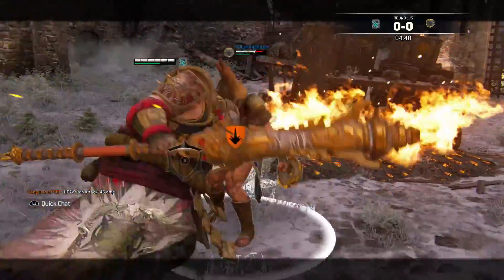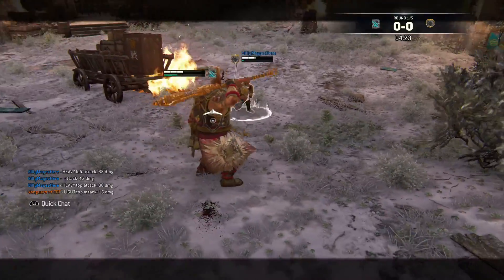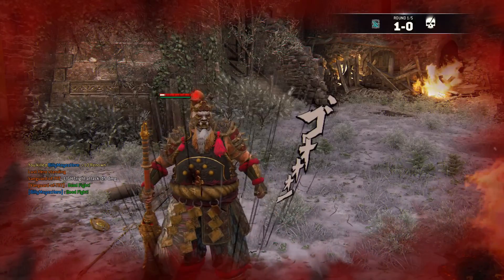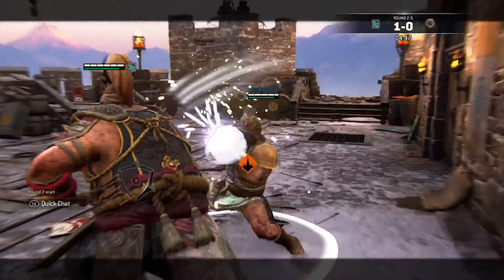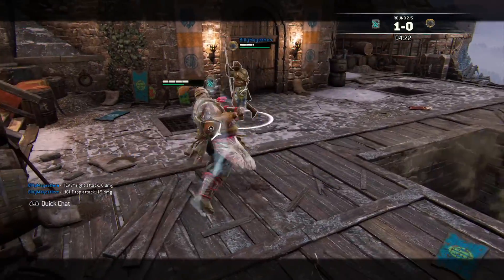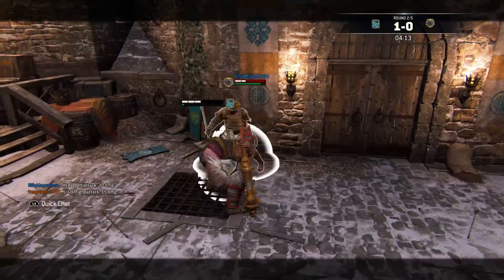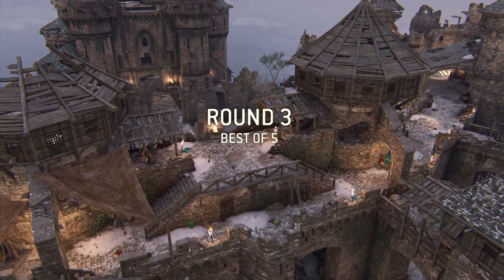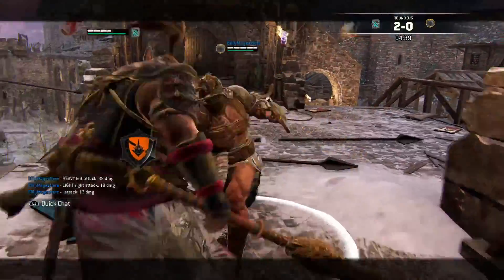Bad glad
For Honor